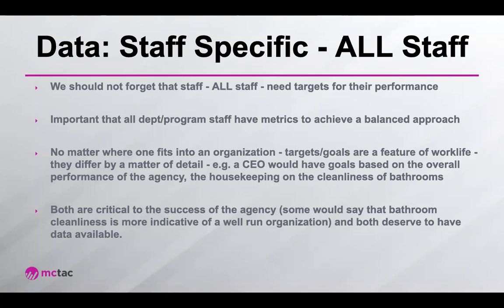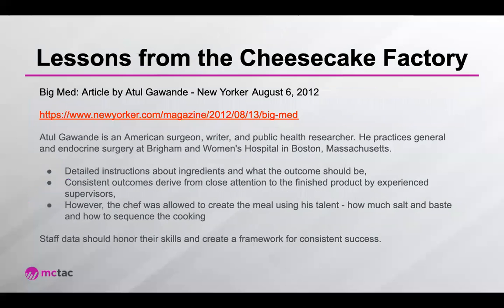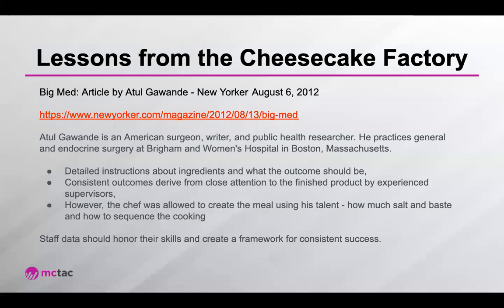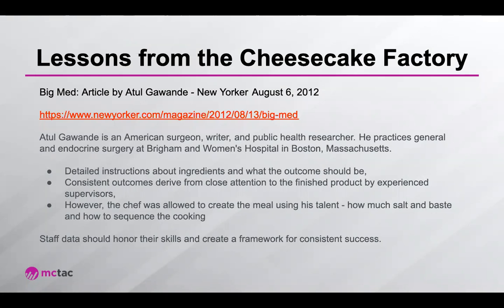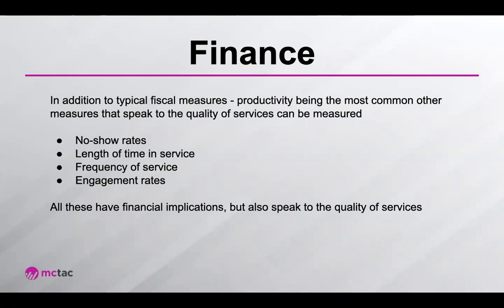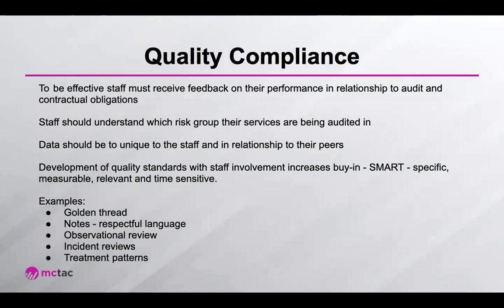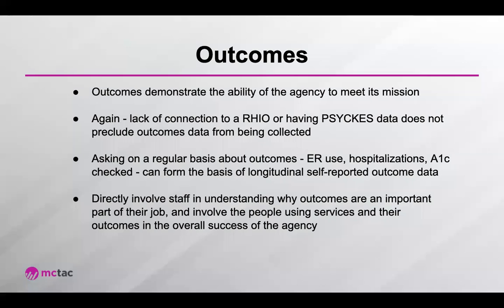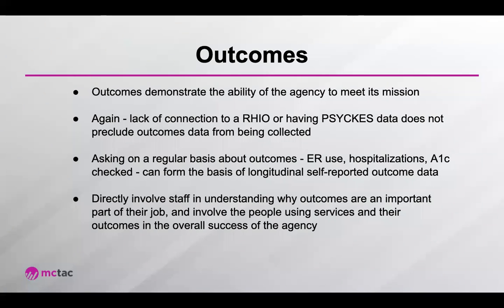Module 8: The Data Matrix: Staff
This is the 8th module in the MCTAC Series, "Data: Beyond the Tip of the Iceberg". This module will delve deeper into the utility of the Data Matrix on the staff level and underscores the importance of having metrics for all staff.